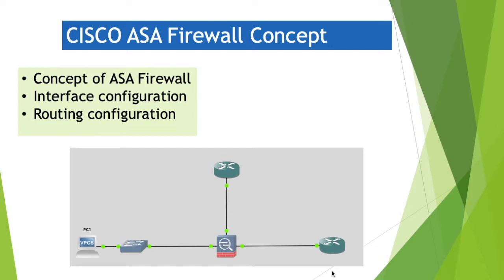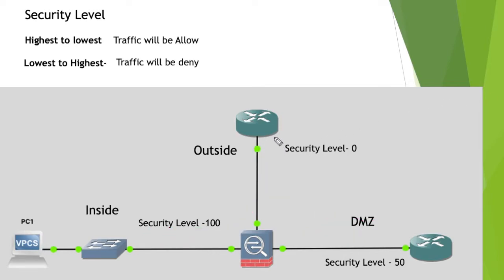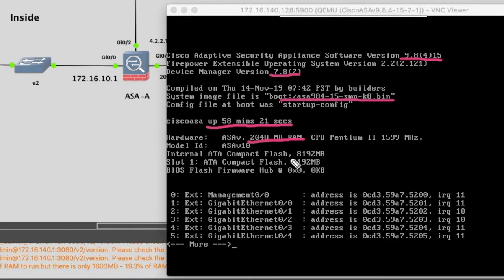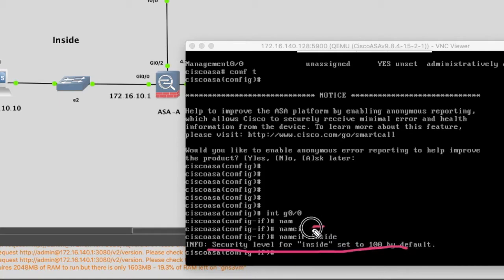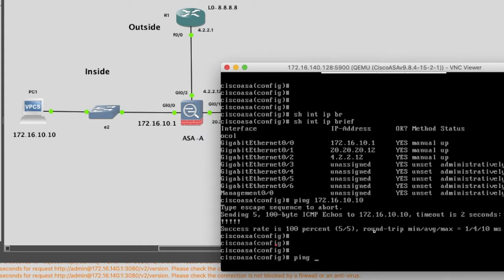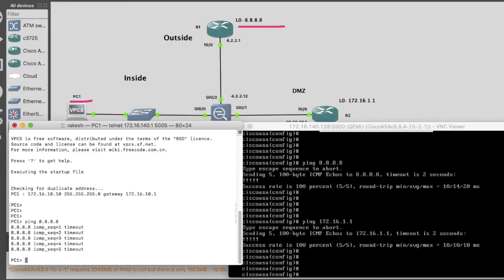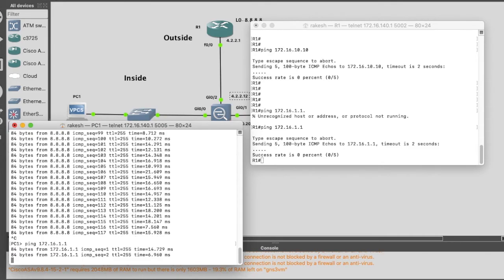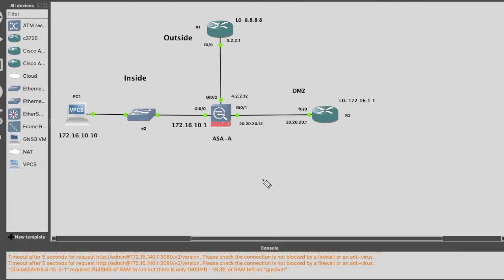Cisco ASA Firewall Concept & Basic Configurations - ASA CLI Configuration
technetguide In this videos you will learn ASA firewall concept and configurations.
How to Cisco ASA firewall work
Cisco asa firewall configuration step by step
what is security leverl
what is role of security level